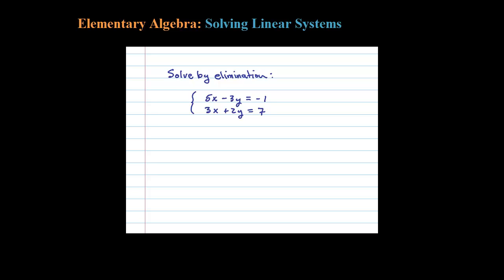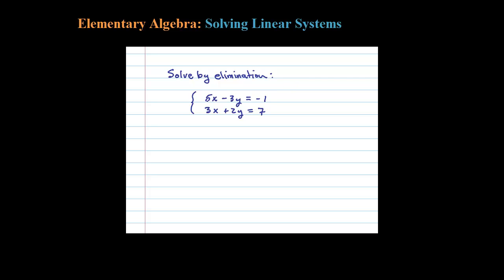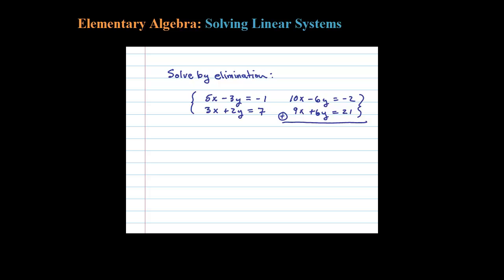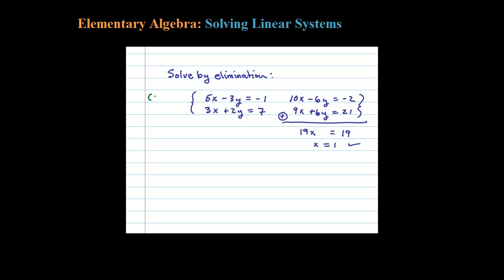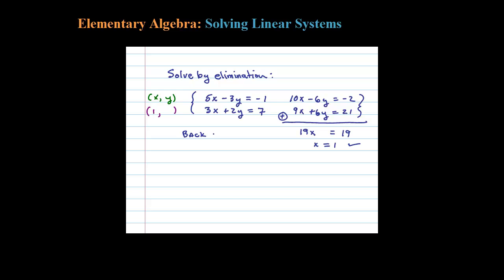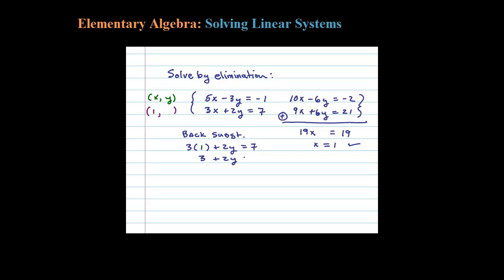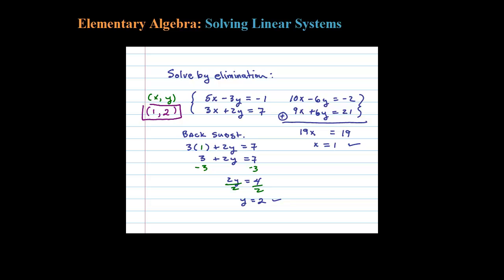Solve a Linear System using the Elimination Method (Two Equations Two Unknowns)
Solve a linear system of two equations with two variables using the elimination method. This method is often called the ADDITION METHOD.  Multiply one or both of the equations to line up a variable to add to zero.  Then solve the resulting linear equation.

Notes on solving linear systems of two equations and two unknowns using the elimination method

   4.1 Solving Linear Systems by Graphing
   4.2 Solving Linear Systems by Substitution
   4.3 Solving Linear Systems by Elimination
   4.4 Applications of Linear Systems
   4.5 Solving Systems of Linear Inequalities (Two Variables)
   4.6 Review Exercises and Sample Exam